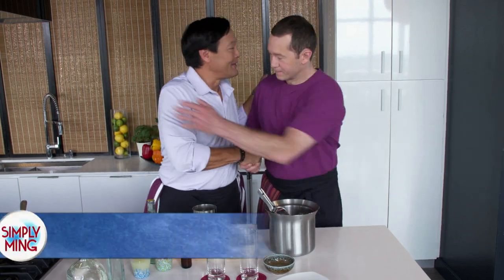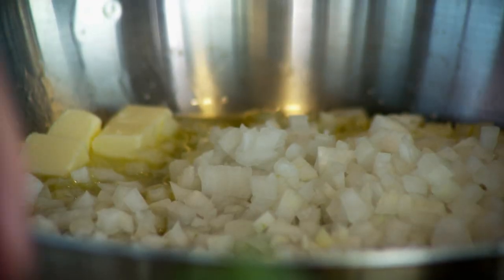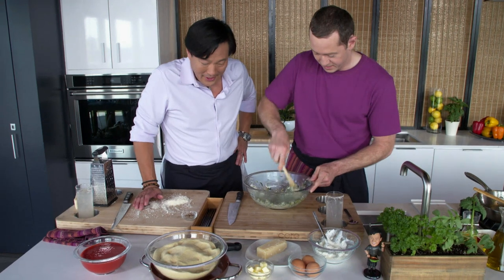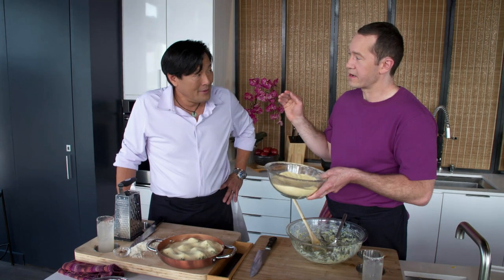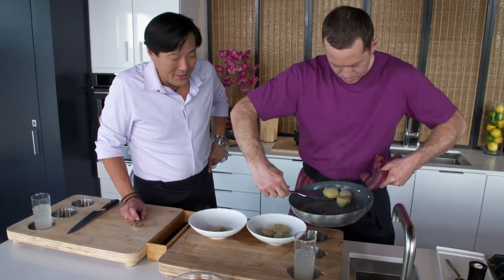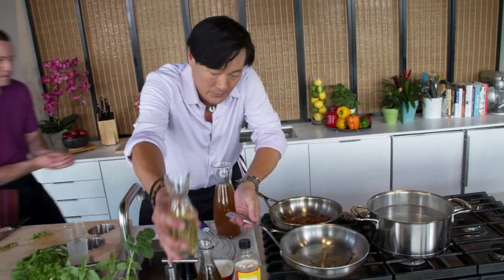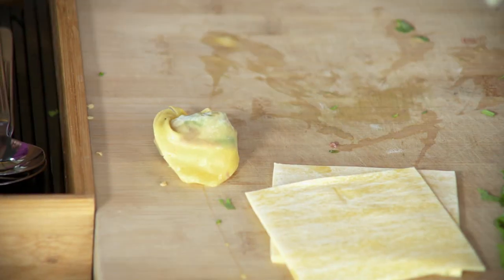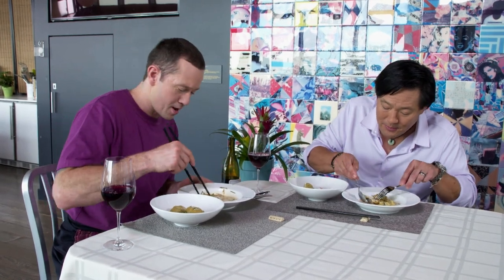Dandelion dumplings & raviolis with Alex Crabb | Simply Ming Season 17 | Lifestyle Food & Travel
Critically acclaimed chef Alex Crabb joins Ming Tsai to cook up some weekend favorites. Alex makes Dandelion Gnudi--gnocchi-like dumplings made with rich ricotta cheese. Ming follows that up with vegetarian raviolis that are stuffed with a flavorful plant-based meat substitute that’s topped with a Thai Coconut Sauce.

Simply Ming takes your home cooking to a whole new level. The James Beard and Emmy Award-nominated series features mouthwatering recipes, celebrity appearances and culinary road trips – all inspired by Ming Tsai's signature East-West culinary style.

About Lifestyle Food & Travel:
Explore your passion for cooking and adventure with exciting programs from Lifestyle Food & Travel — managed by PBS Distribution. From cooking shows that teach you how to create the best recipes from around the world right in your own home, to travel shows that journey to vibrant destinations, Lifestyle Food and Travel will encourage you to embark on a new experience every day!